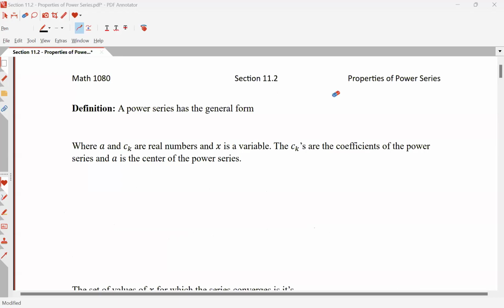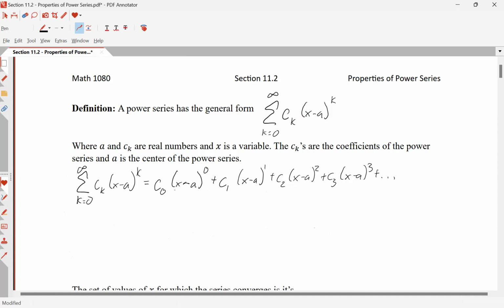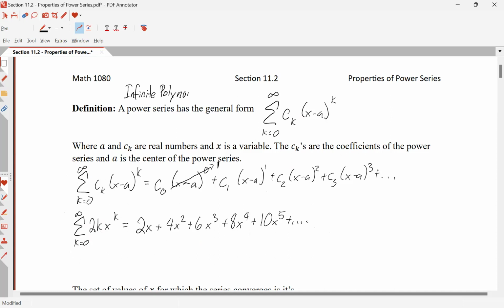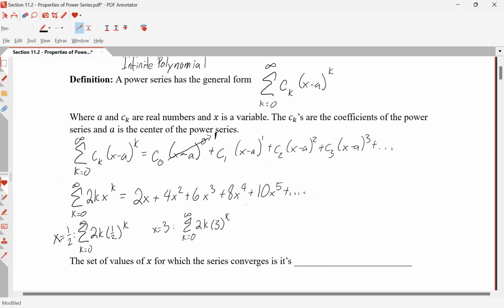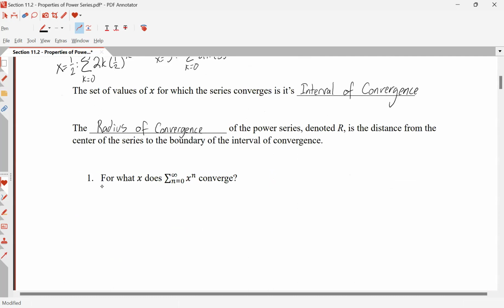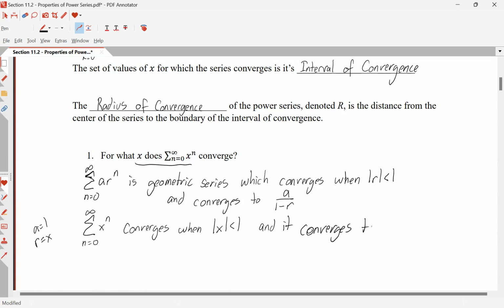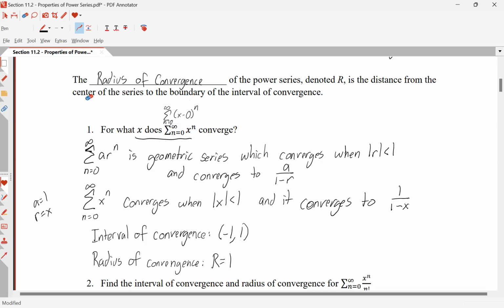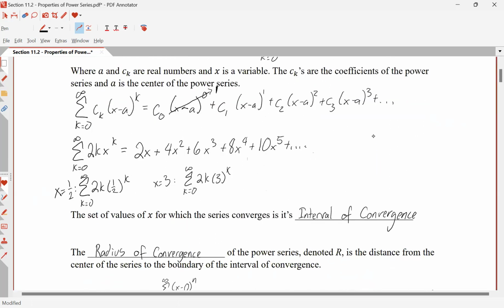Power Series Definition